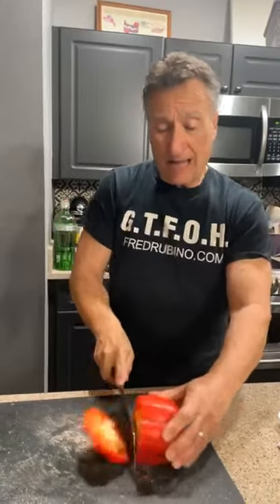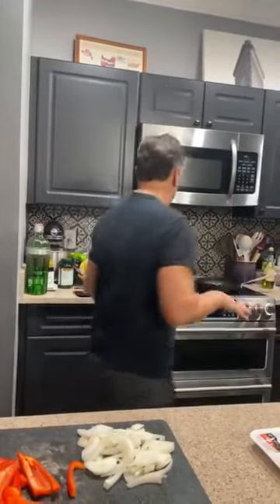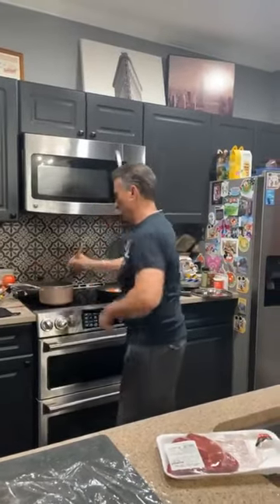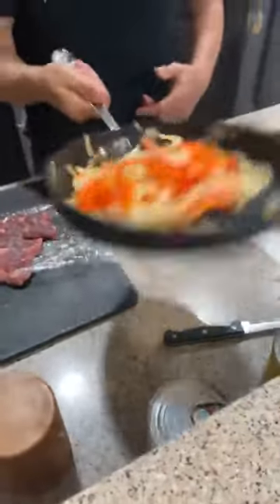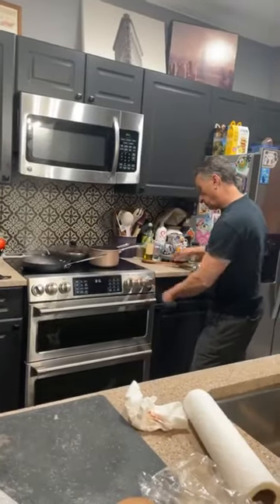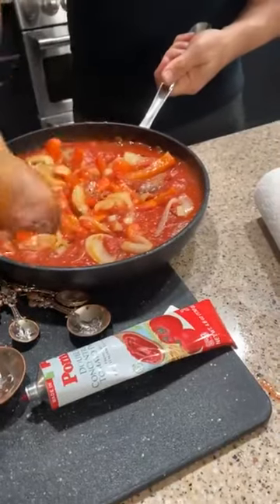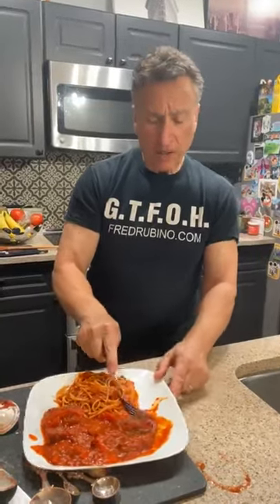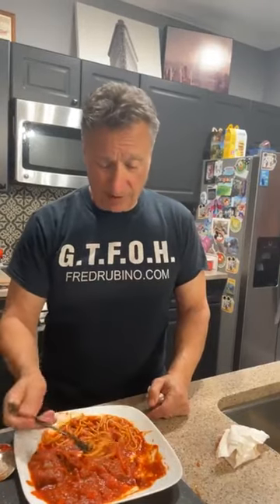Making STEAK PIZZAIOLA LIVE Fred Rubino Get the food outta here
How to cooking show